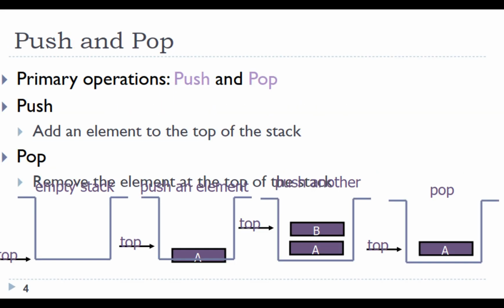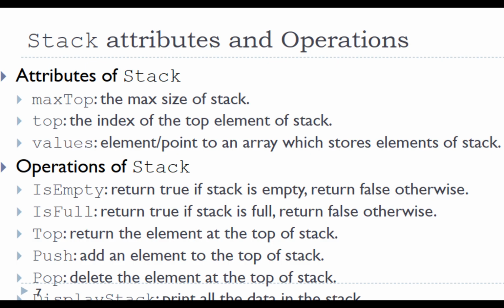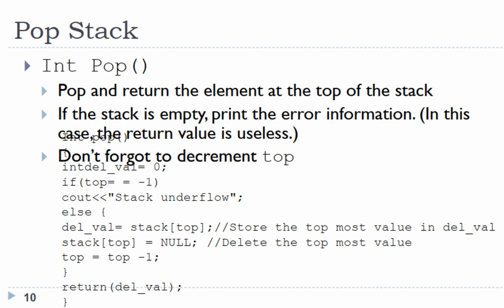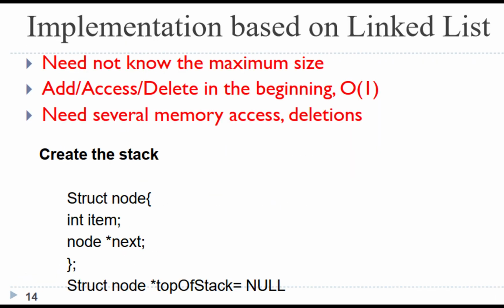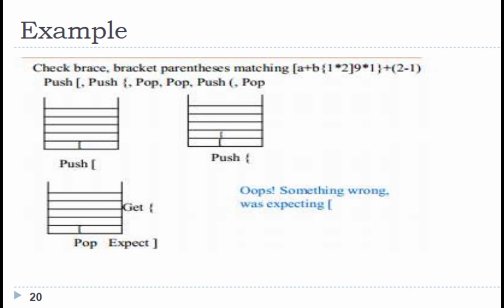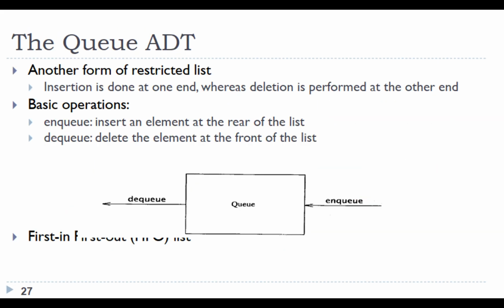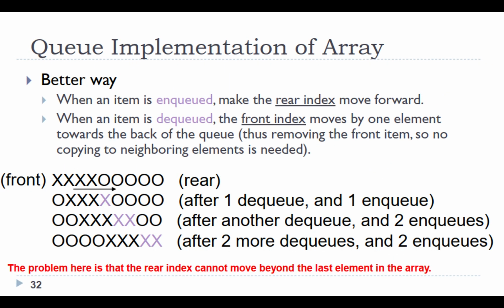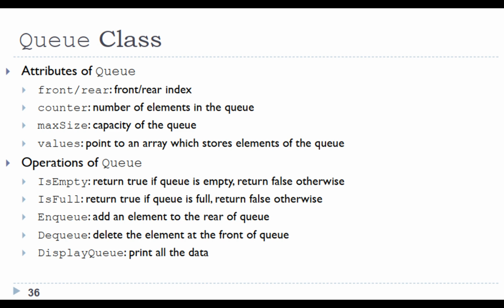Data Structures and Algorithms || Chapter Four || 2025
Introduction to Stack and Queue
Queue ADT
 Basic operations of queue
                   Enqueuing, dequeuing etc.
 Implementation of queue
                   Array
                   Linked list